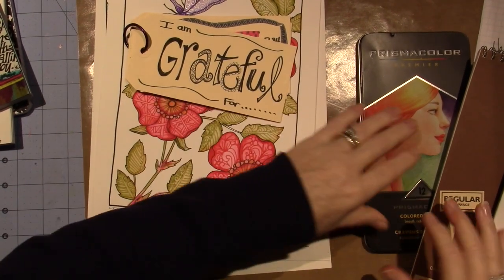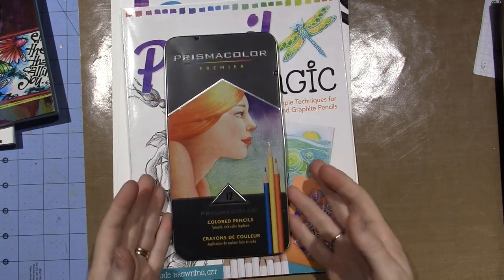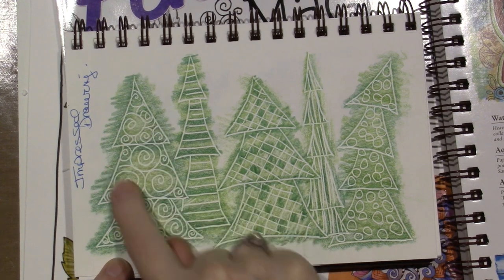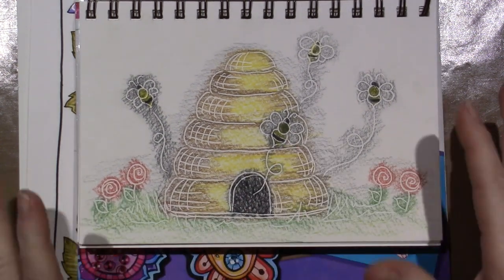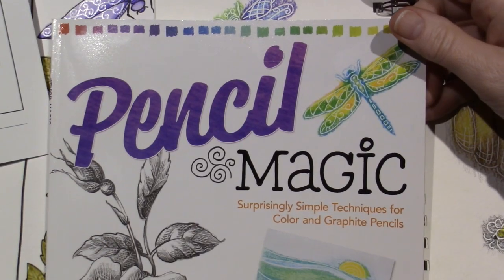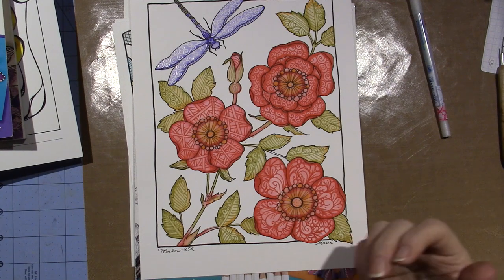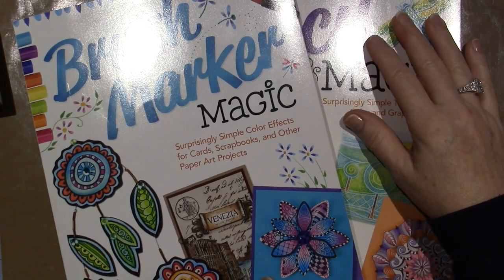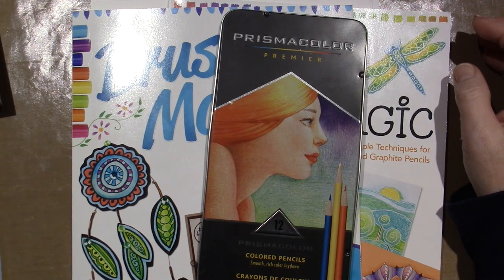Colored Pencil Play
Any input on learning colored pencil would be great. TFW, Sara